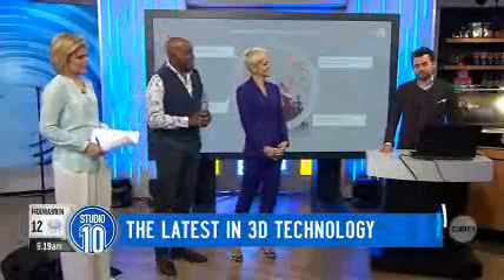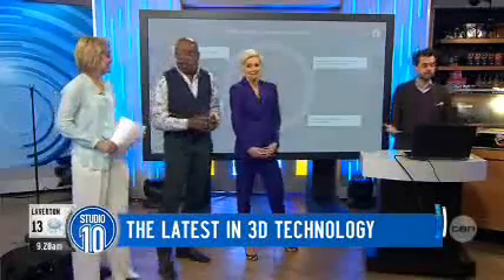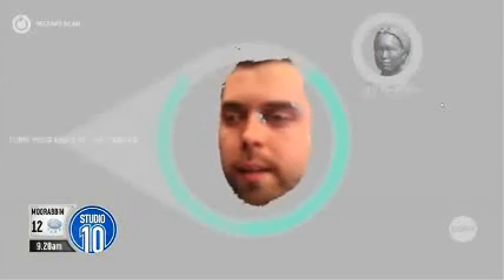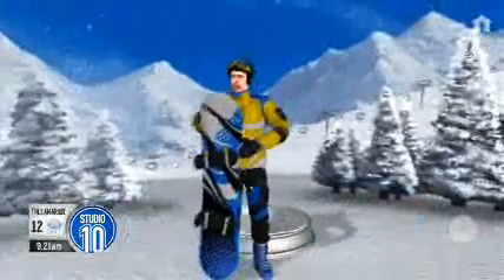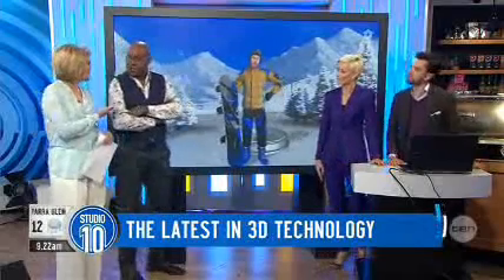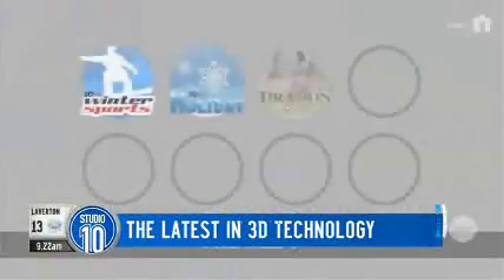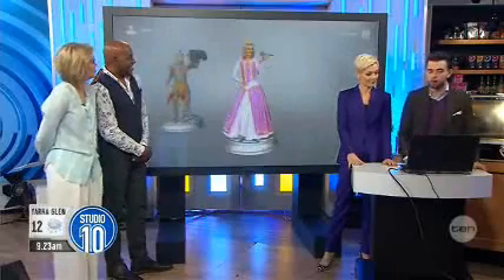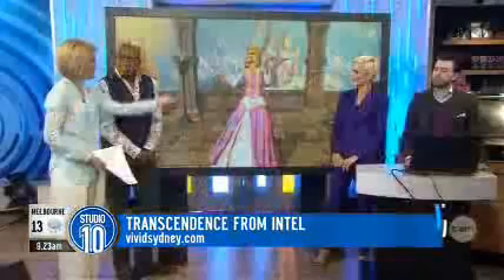Michael Downey, Intel, Realsense Technology